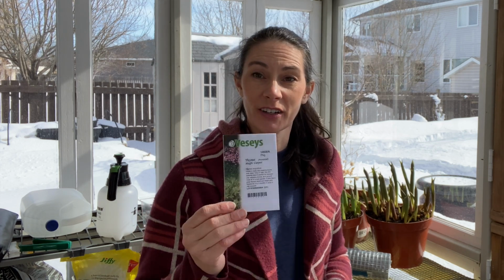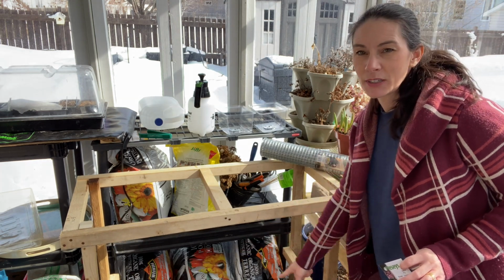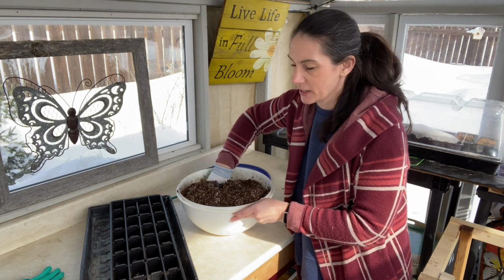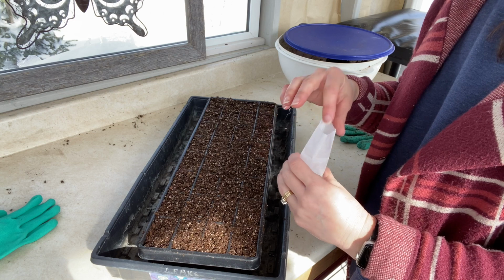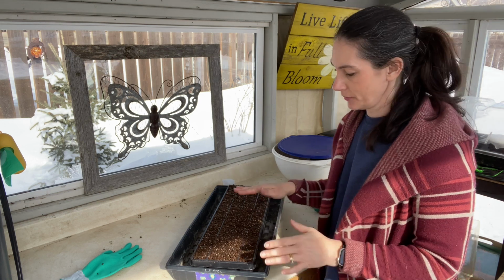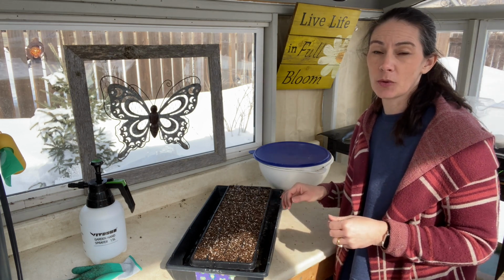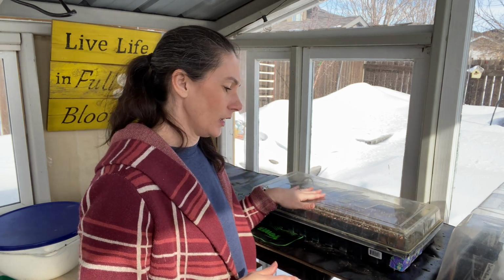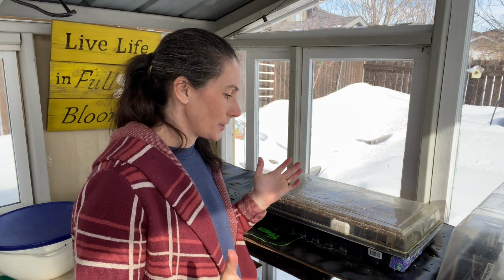Sowing a Flat of Magic Carpet Thyme Ground Cover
Magic carpet thyme is a fabulous pathway plant. It fills in to make a soft, lush green carpet that becomes covered in pink/ lavender flowers for months in the summer. These flowers attract all types of pollinators, but I find butterflies especially attracted to them. My favourite part of a walkway full of thyme is the amazing scent released as you walk across it. I am going to sow a whole tray of thyme seedlings so that I can add to the walkway of thyme that I have created in my front garden.

12 Cell Seed Starter Tray